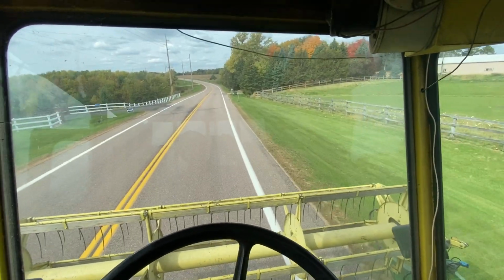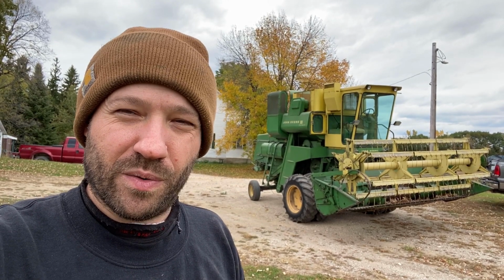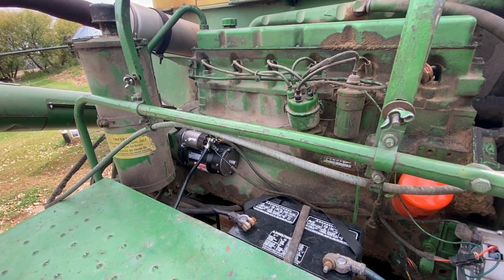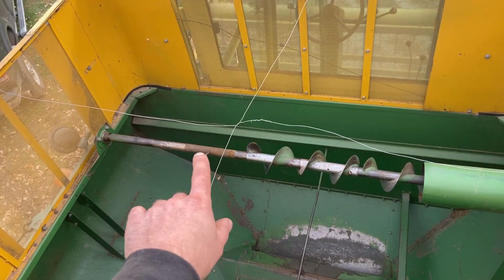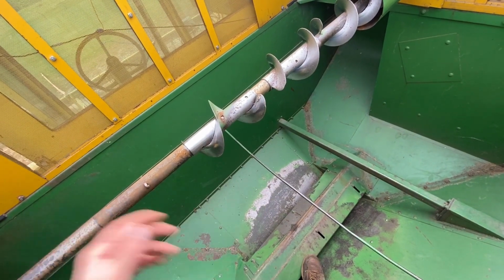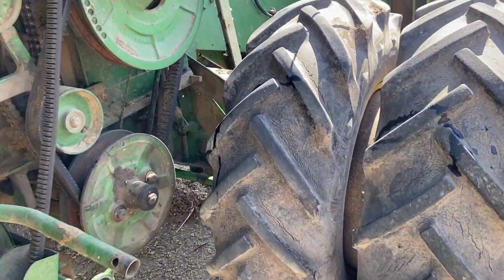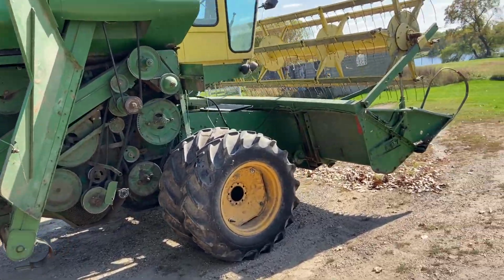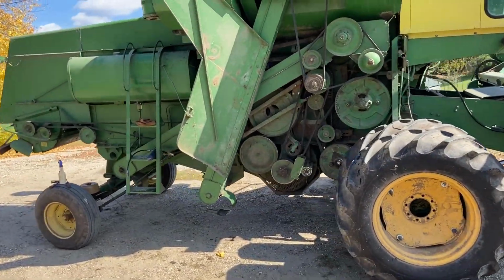John Deere 55 - Pre Harvest Tuneup 2020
Just running through the maintenance checklist before soybean harvest.